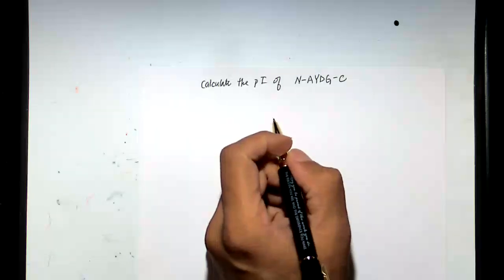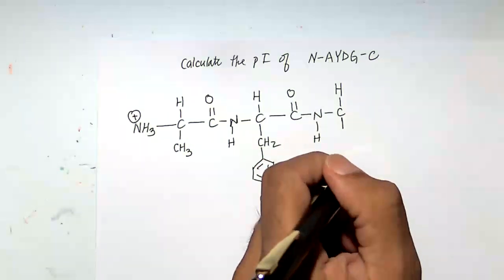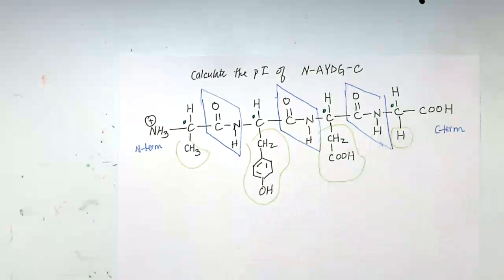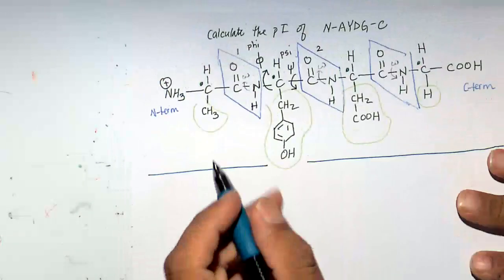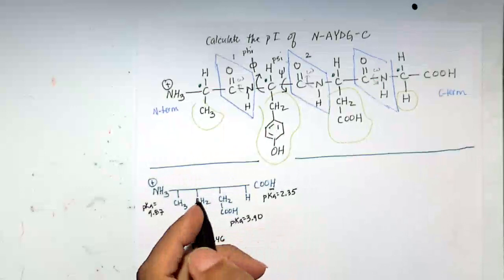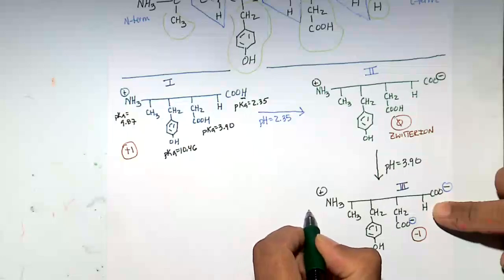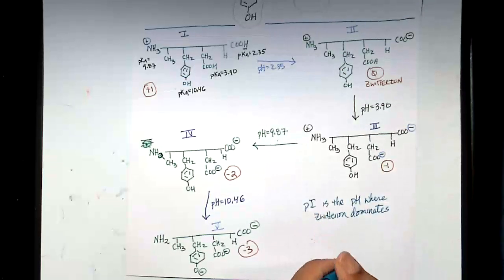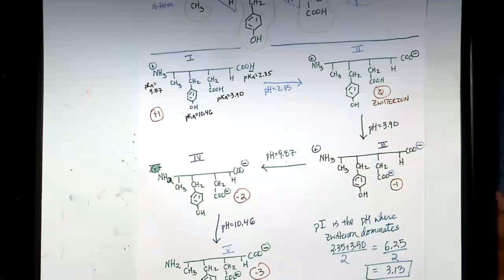Calculating the Isoelectric point (pI) of AYDG